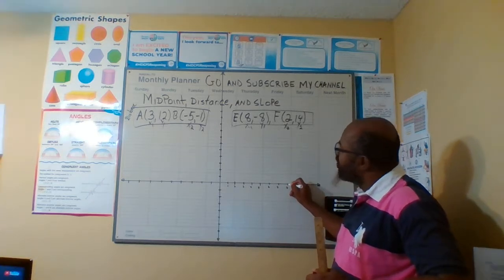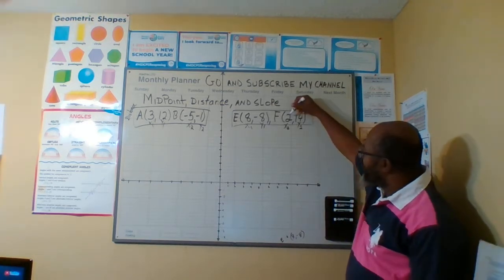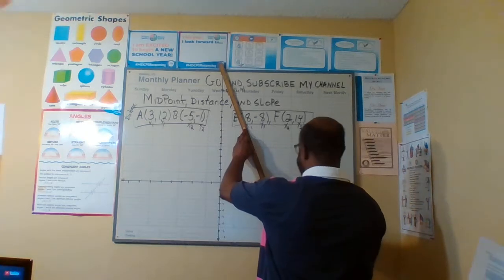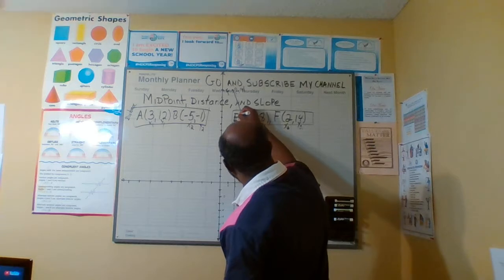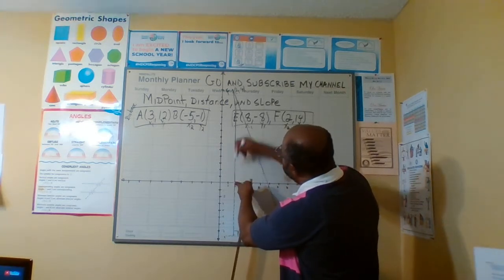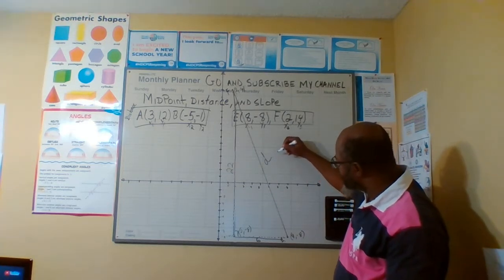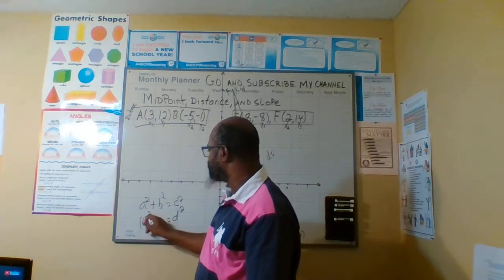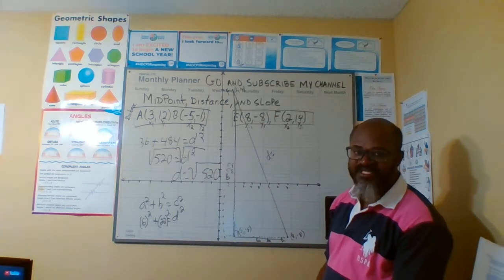Module 1.1 Finding Distance Between Two points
Using Pythagorean Theorem